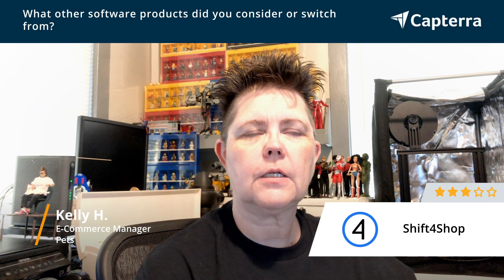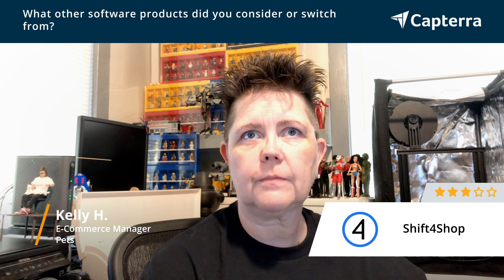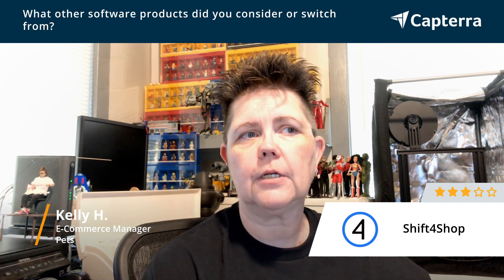Shift4Shop Review: Shift4Shop Good Basic Platform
"Shift4Shop Review 2023.

0:00 Intro
0:15 What other software products did you consider or switch from?
1:09 What were the reasons you chose Shift4Shop?
2:14 How easy was it to onboard and integrate Shift4Shop into your business?
4:15 What recommendations do you have for others considering Shift4Shop?"